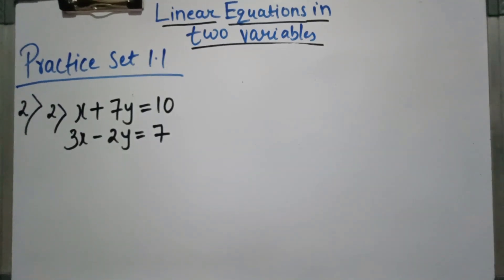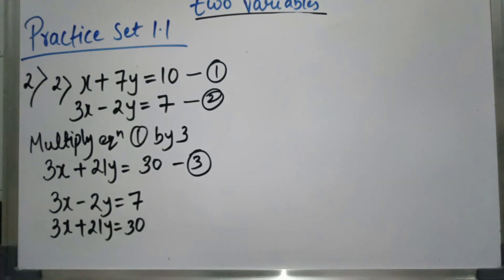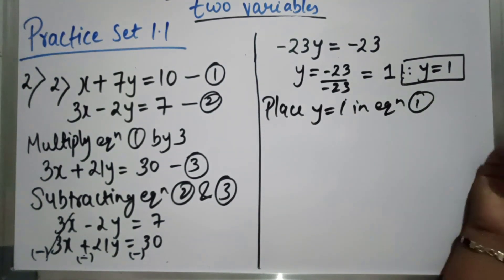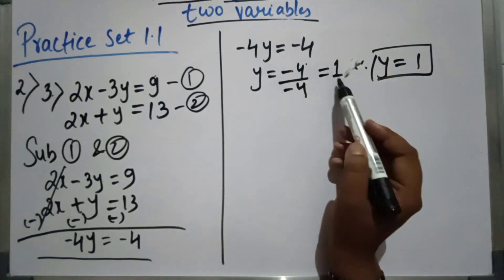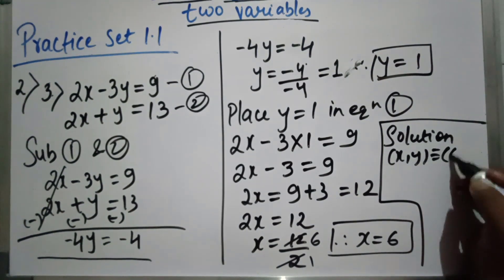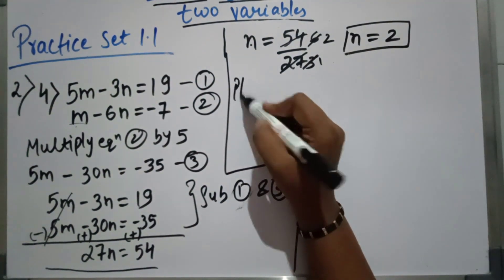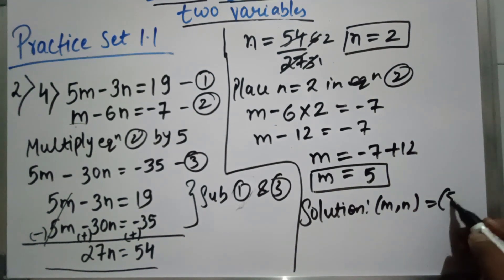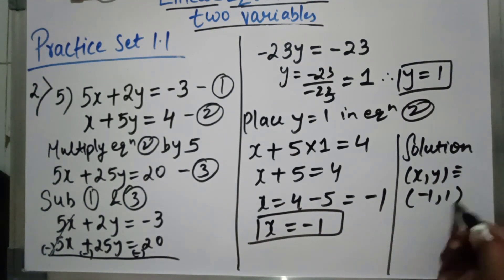Practice Set 1.1 | Part 2 | 10th Algebra Chapter 1 | Linear Equations in two Variables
Hi Friends
Welcome to Gyanpur!!
So this is the beginning of practice set 1.1 of 10thstandard maths part 1
This is Part 2 of practice set 1.1 .